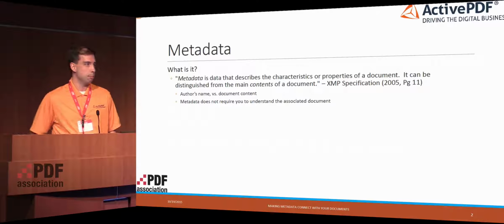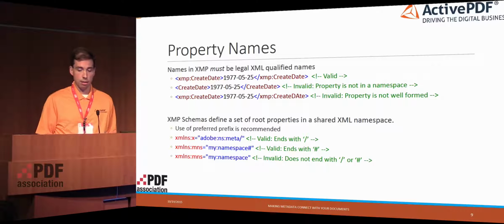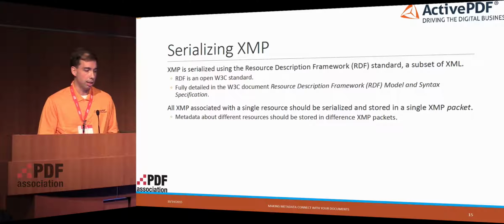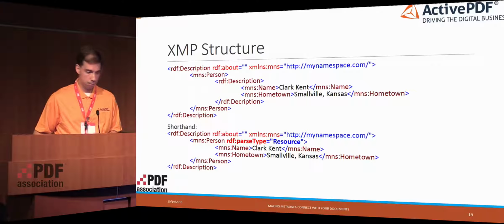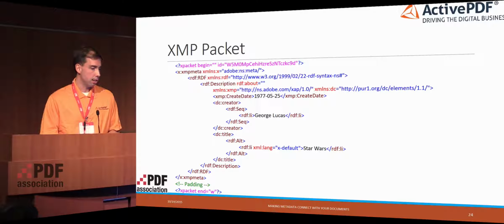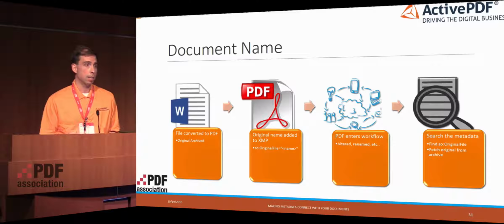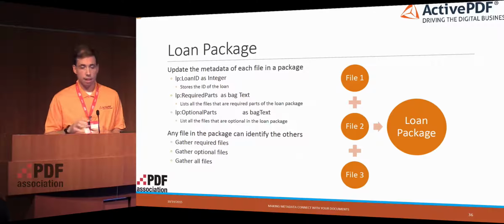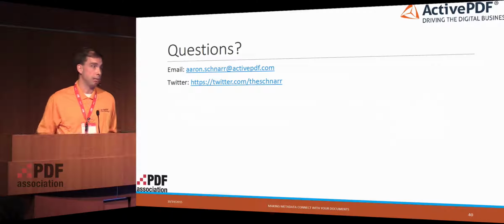Making metadata connect to your documents - Aaron Schnarr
When is a document not just a document?  When it’s an intelligent document!  You’ve probably heard about XMP and even seen it in your PDF files, but did you know that you can make XMP smart and even relate to real world data?  This session will cover strategies and techniques on creating, modifying and manipulating XMP so that it’s not just “another thing to deal with”, but instead, an integral part of your records management strategy.